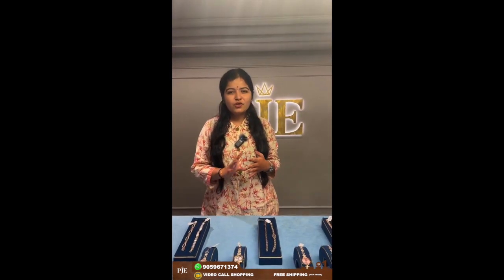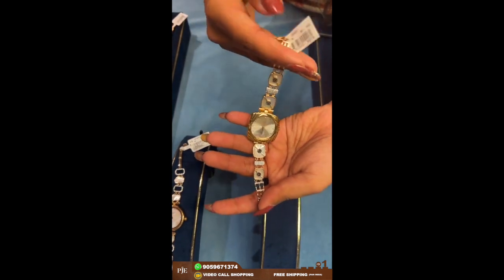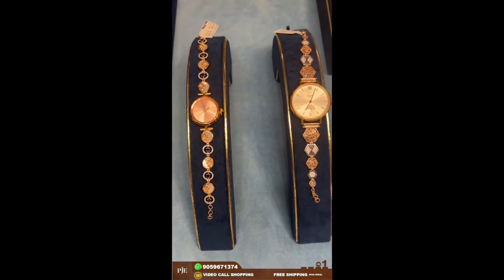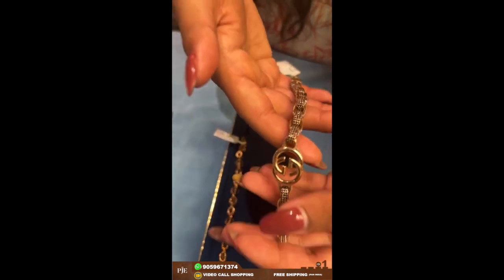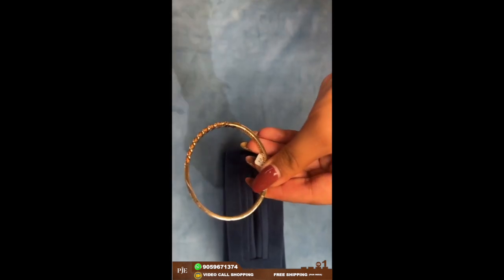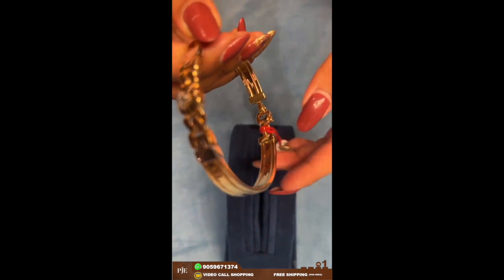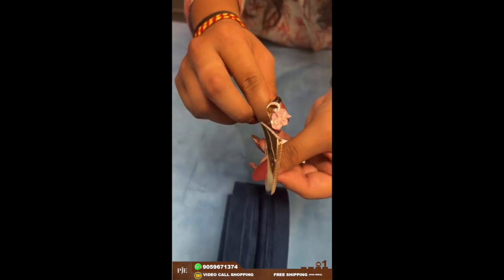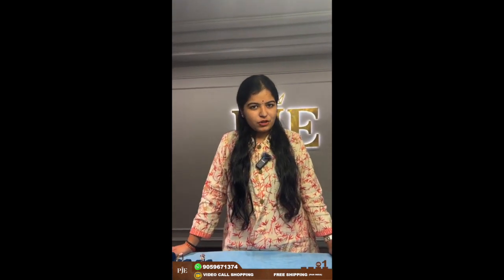18k watches & bracelets and kadas with rose gold minimal designs collection at PJE.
In this video, we clearly explain about 18k watches,  bracelets, kadas beautiful designs of Suits to give gifts, to students to go to the office can buy these, lot of designs we have.
Any aged people can buy, these model are very unique and  modern
if any design you may like in this video, take a screenshot and send it to us and make an order
Purchase jewelry online or offline
comment on whatever you want to say or ask and

💖 Follow Social Media Accounts💖